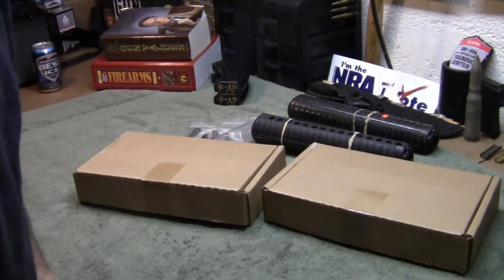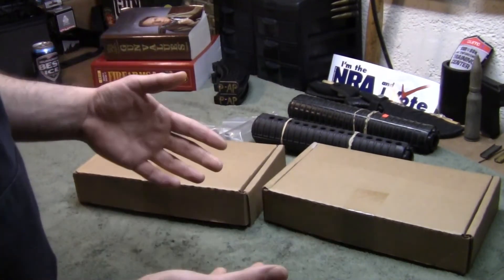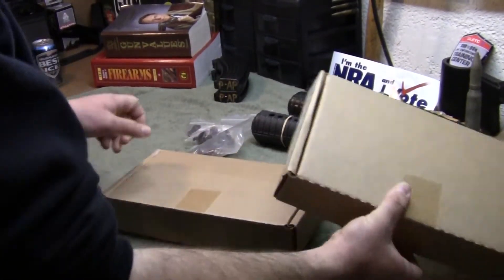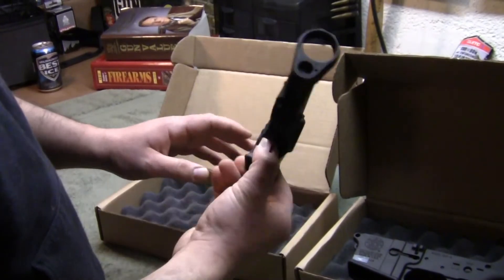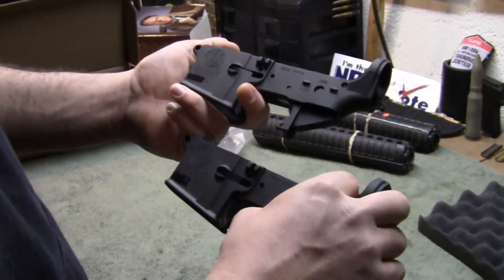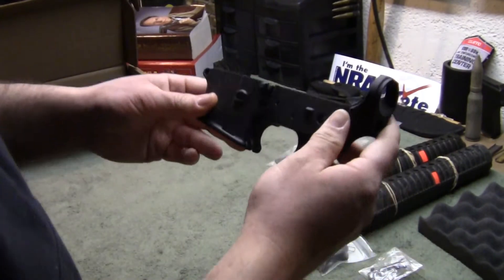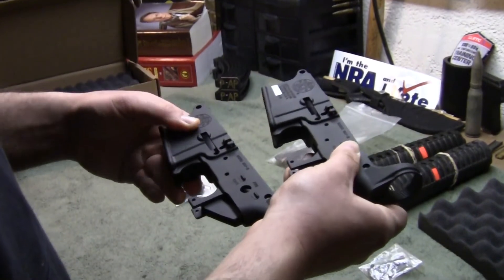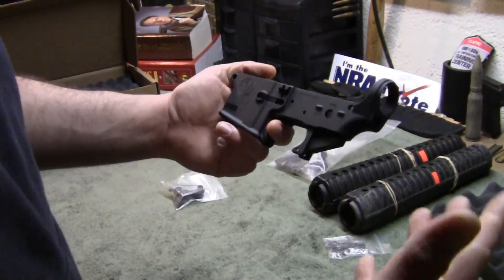(2) M&P AR-15 5.56 Lowers I forgot about!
These two lowers have been in my gun safe for around six months and I did not even remember that I had purchased them! Talk about stupidity!!! LOL!